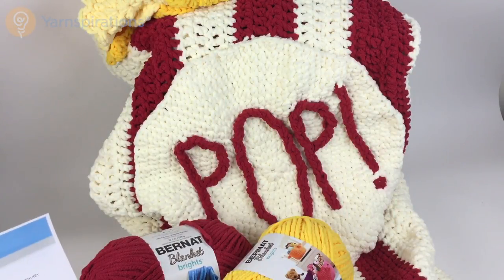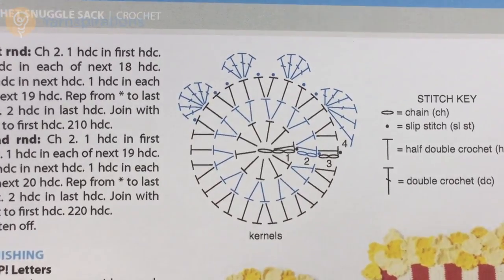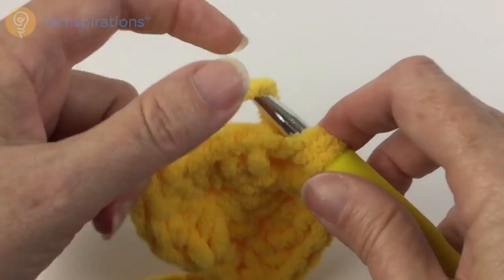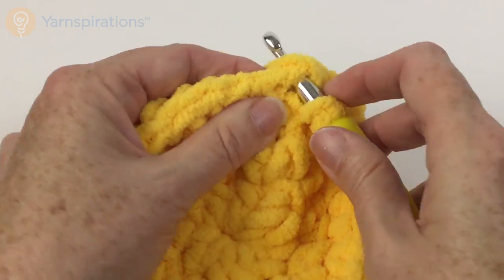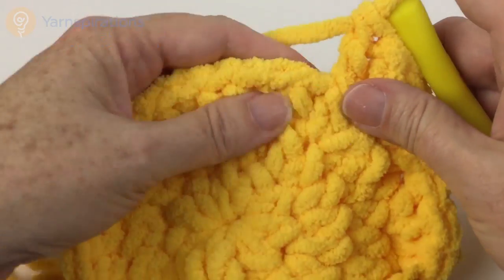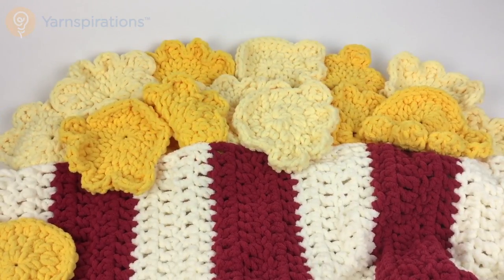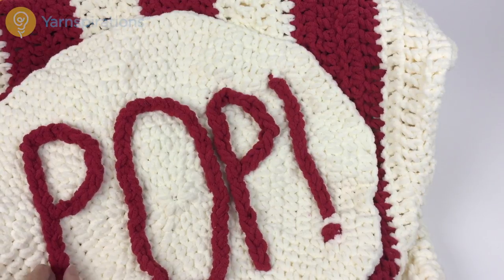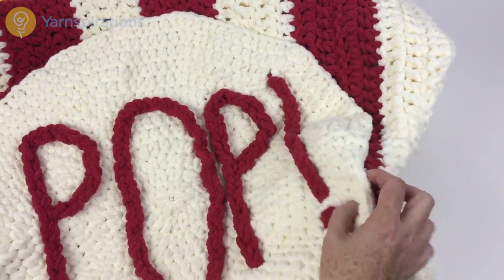Crochet: Pop! Pop! Popcorn Crochet Snuggle Sack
Snuggle up for movie marathon night! You won't want to leave this cozy snuggle sack!